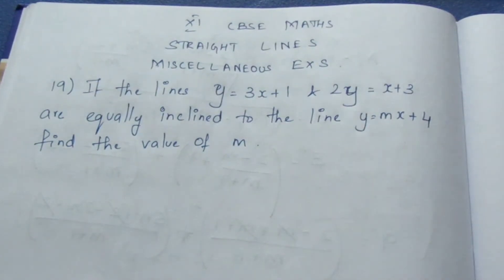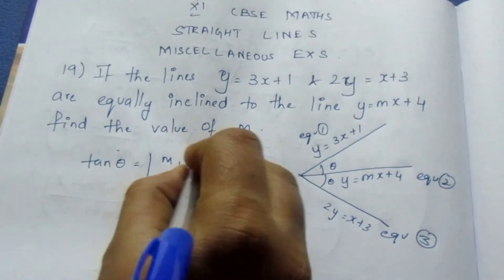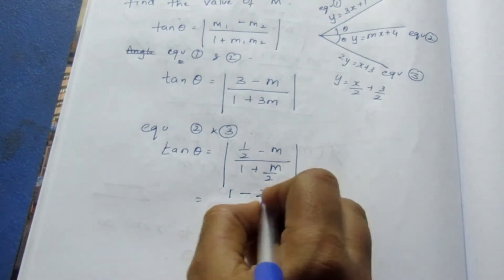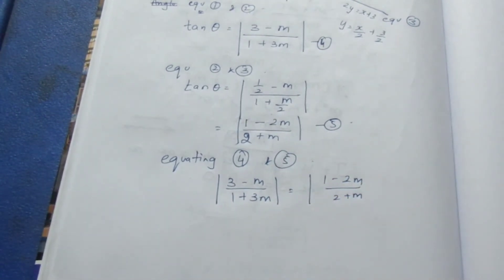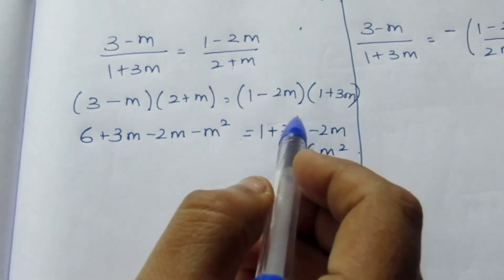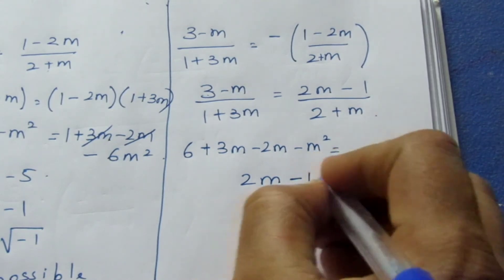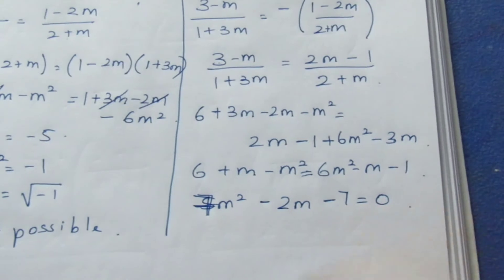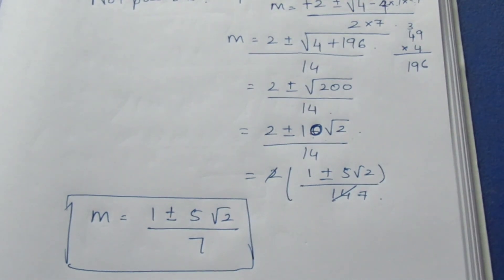CBSE NCERT CLASS 11 MATHS STRAIGHT LINES MISCELLANEOUS EX SUM 19 (SOLUTION IN ENGLISH)